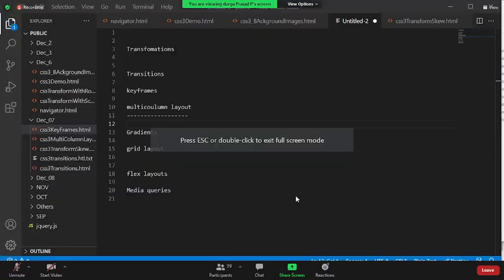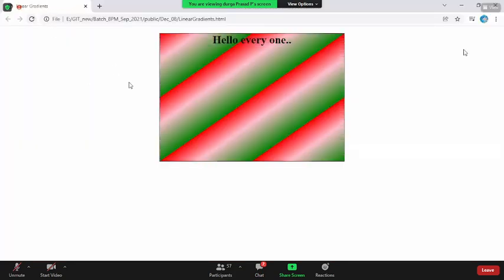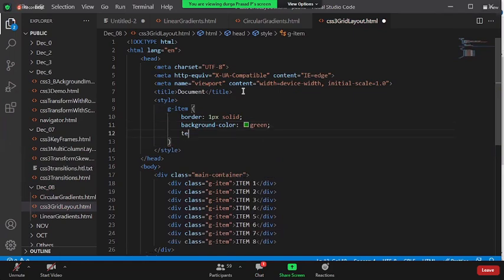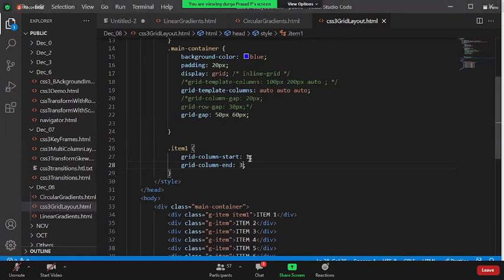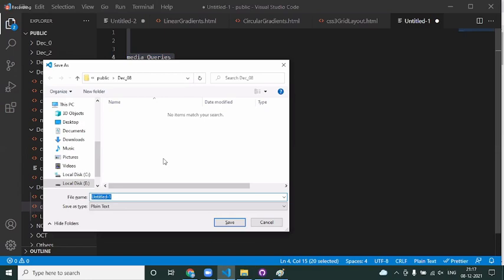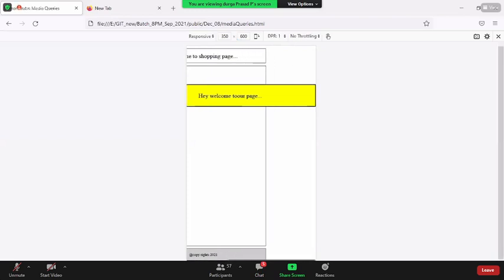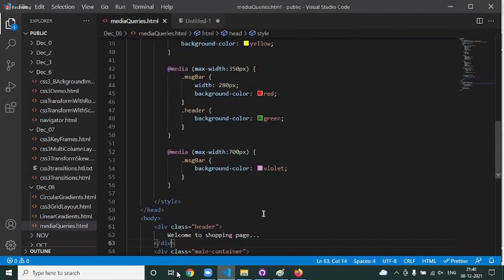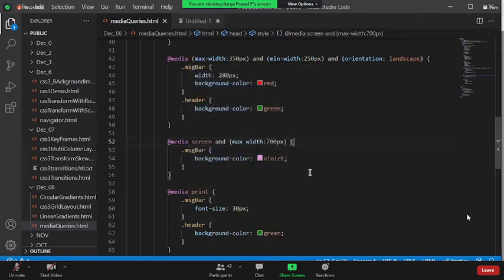gradient/CSS3/JavaScript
gradient
CSS3